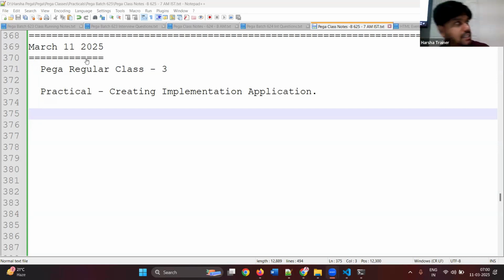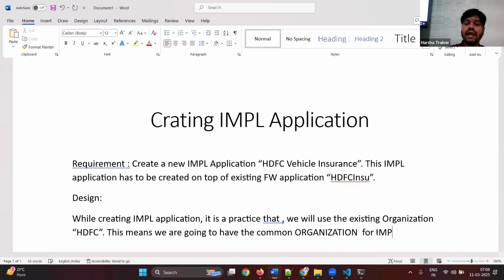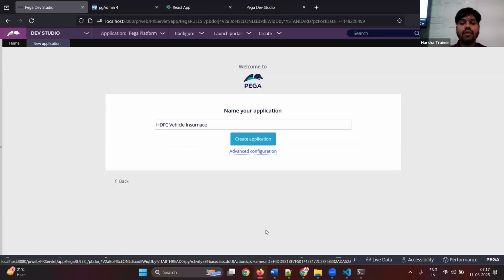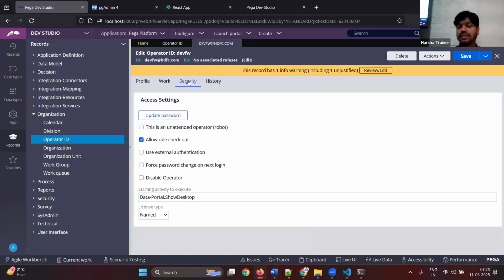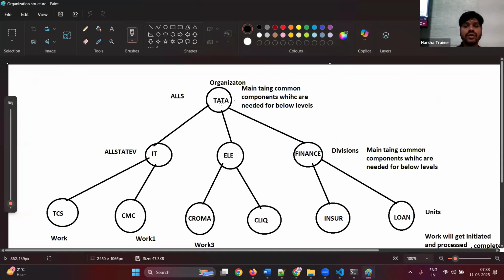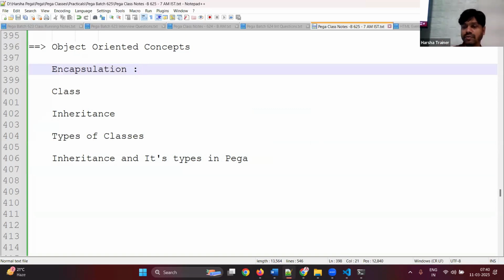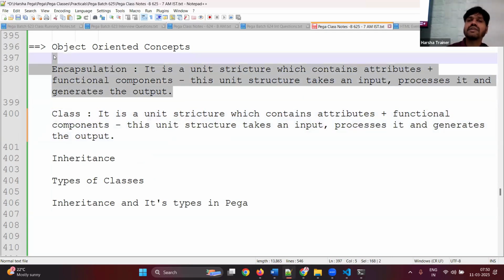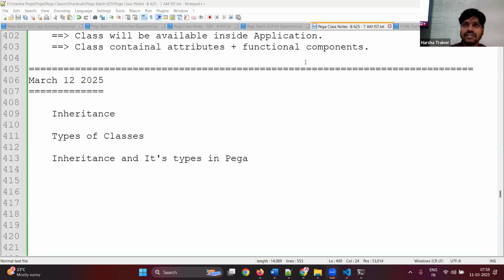Unlock the Power of OOPS in Your Pega Applications | Pega Course | Pega Training +91-9652532753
Welcome to Harsha Trainings! 🚀 In this session, we will explore how to create an Implementation Application in PEGA PRPC. Whether you’re a beginner or an aspiring PEGA developer, this tutorial will help you understand the core concepts step by step.

🔍 What You’ll Learn in This Video:
✅ What is an Implementation Application? 🏗️
✅ Difference Between FW & Implementation Applications 🤔
✅ Step-by-Step Guide to Creating an Implementation App 📌
✅ Best Practices for PEGA Application Development 🚀
✅ Hands-on Demo with Real-Time Scenarios 💡
✅ Key Features & Benefits of Implementation Apps 🎯

✔️ Beginners in PEGA 👨‍🎓
✔️ Aspiring PEGA Developers & Architects 🏗️
✔️ IT Professionals Looking to Upskill in BPM 💼
✔️ Students Preparing for PEGA Certification 🎓

🎯 Master PEGA PRPC with Harsha Trainings and boost your IT career!

Pega
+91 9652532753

Devops
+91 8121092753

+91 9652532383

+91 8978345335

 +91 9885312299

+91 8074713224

Regards,
Harsha Trainings,
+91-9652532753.